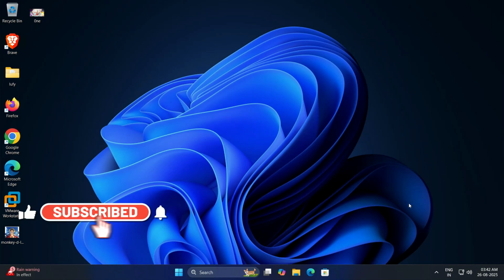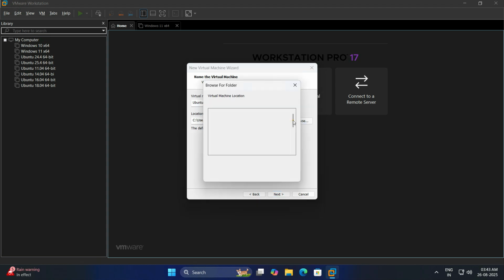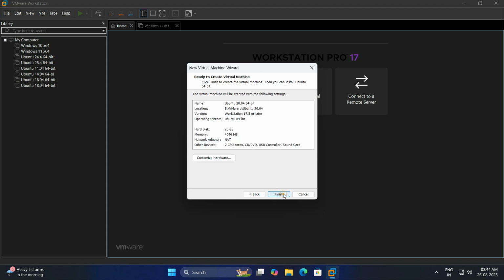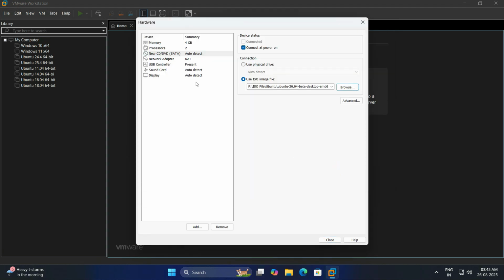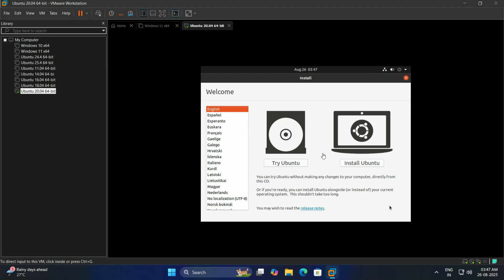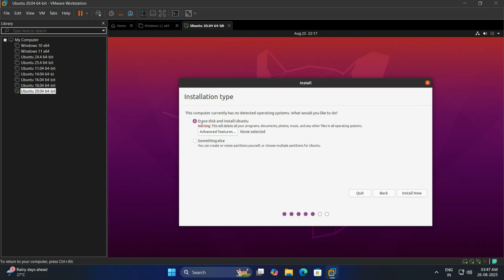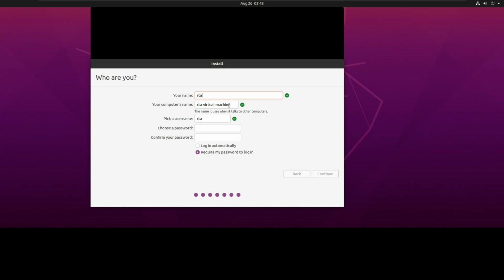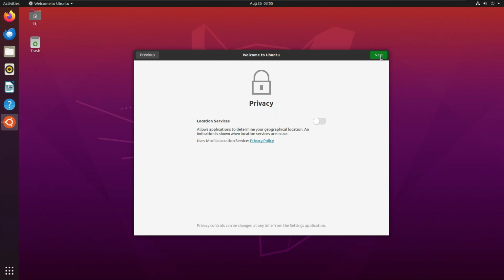How to Install Ubuntu 20.04 on VMware Workstation | Linux Learning | Secure 2 Cyber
🖥️ How to Install Ubuntu 20.04 on VMware Workstation (Step by Step Guide) 🐧💻

In this tutorial, I’ll walk you through the complete process of installing Ubuntu 20.04 LTS on VMware Workstation. This guide is perfect for beginners and professionals who want to run Linux on a virtual machine for testing, development, or learning purposes.

How to set up a new virtual machine in VMware Workstation

Configuring CPU, RAM, and disk space for Ubuntu VM

Installing Ubuntu step by step

Post-installation tips (VMware Tools, updates, customization)

✅ Works on:

VMware Workstation (Windows 10/11 host)

⚠️ Tip: Make sure virtualization is enabled in BIOS/UEFI for best performance.